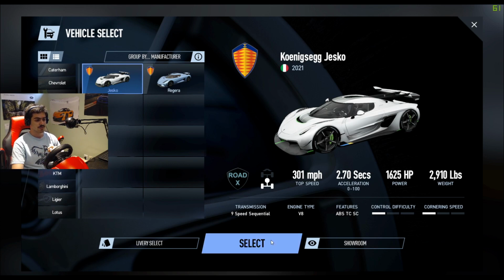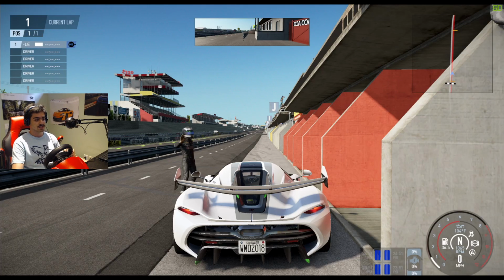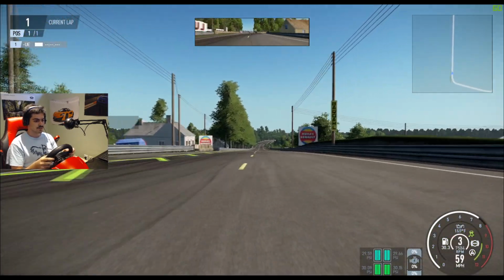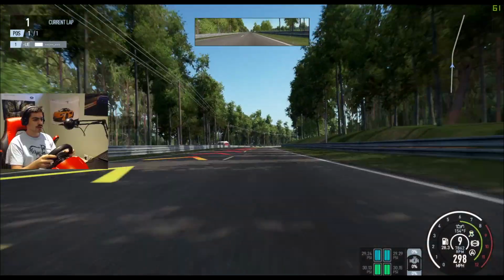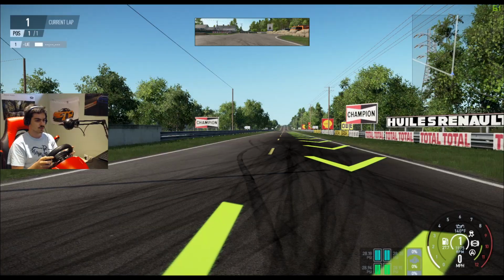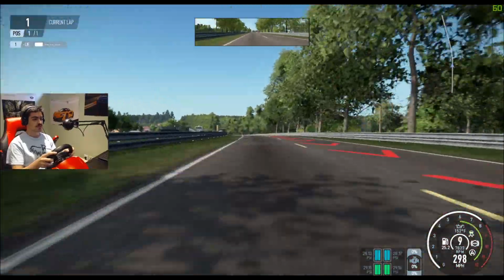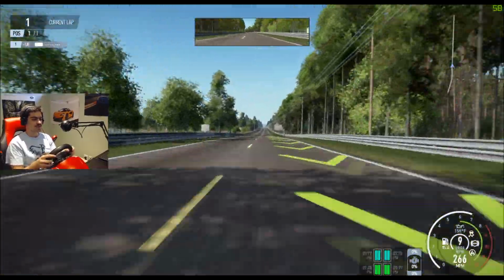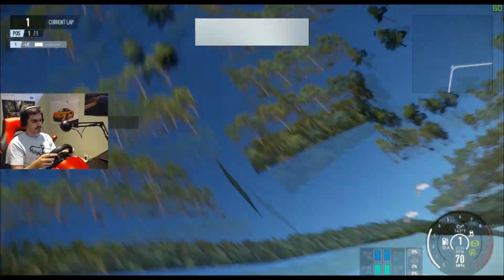GOING 300MPH IN THE FASTEST CAR IN THE WORLD (with a 2001 racing wheel)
Like for much luck.

Did you ever hear the tragedy of Darth Plagueis the Wise?